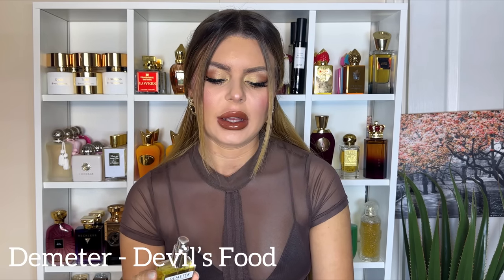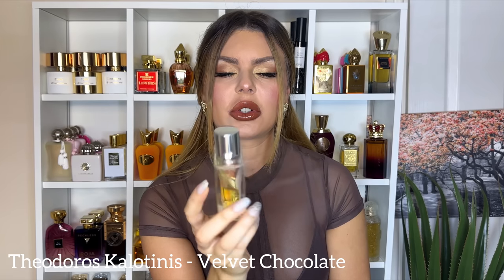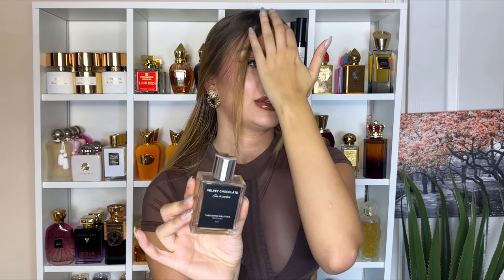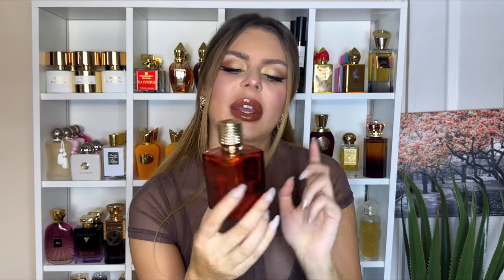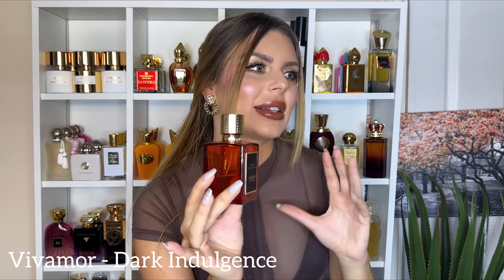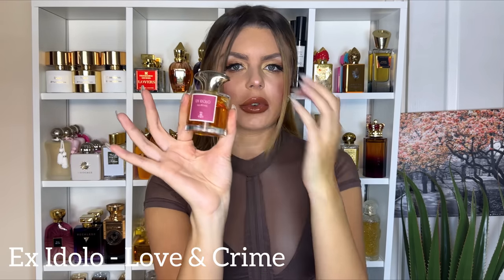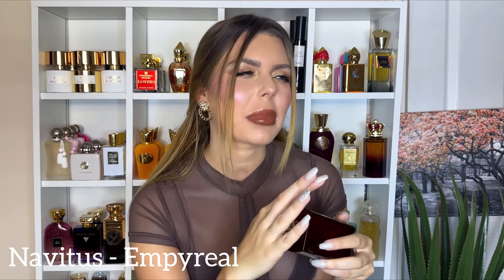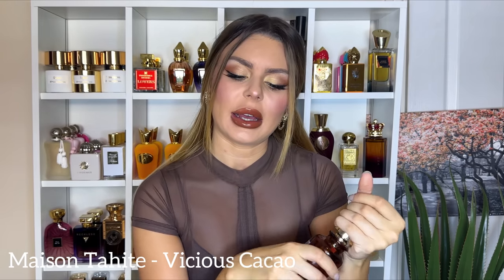I Have 30 Chocolate Fragrances And Here Is A Review For All Of Them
I Have 50 Vanilla Fragrances And Here Is A Review For All Of Them + MY TOP 3 PERFUMES

‼️BUY MY FRAGRANCE HERE ‼️

Navitus - Baklava Royale

Offer Information
1. Launch Offer Period - 4 weeks or until stocks last

2. Original Price - $170

3. Shipping is Free for USA/UK customers.

4. Shipping is payable for Canadian/European customers if they buy one bottle, and shipping is free if they buy more than one of any other Navitus fragrance.

1) UK 2) Germany  3) Italy 4) France 5) Austria 6) Netherlands 7) Poland 8) Denmark 9) Sweden 10) Belgium 11) Portugal 12) Ireland 13) Spain 14) Greece 15) Czeck Republic 16) Lithuania.

Buy total of 2 fragrances -  1 of Baklava Royale and 1 of any of the other fragrances from the Navitus line up - Promotional Price - $119 for Baklava Royale (30% OFF + FREE WORLDWIDE SHIPPING)

Buy total of 3 fragrances - 1 of Baklava Royale and 2 of any of the other fragrances from the Navitus line up - Promotional Price - $110.5 for Baklava Royale(35% OFF + FREE WORLDWIDE SHIPPING)

Customers cannot add more than one Baklava Royale in their order.

Perfumes :

▪️Demeter - Devil’s Food✅

▪️Comptoir Sud Pacifique - Amour De Cacao✅

▪️Montale - Chocolate Greedy✅

▪️Gallgher - Wicked Good✅

▪️Theodoros Kalotinis - Velvet Chocolate✅

▪️Attar Collection  - Crystal Love✅

▪️Chabaud - Lait Et Chocolat✅

▪️Navitus - Chocolate Queen

▪️Guerlain - Gourmand Coquin✅

▪️ Coquilette - Joal🎁

▪️Sulmona Essenza - Cubano✅

▪️Vivamor - Dark Indulgence🎁

▪️Maissa - Destin Des Anges🎁

▪️Xerjoff - Symphonium✅

▪️Omnia Profumi - Ororosa✅

▪️Pantheon Roma - Dolce Passione✅

▪️Ex Nihilo - Love & Crime✅

▪️Zeromolecole - Nerocacao✅

▪️Navitus - Venom Of Love🎁

▪️Navitus - Empyreal🎁

▪️Narcotica - Dulce Diablo✅

▪️Akro - Dark🛍️

▪️Maison Tahite - Vicious Cacao ✅

▪️Perris Monte Carlo - Cacao Azteque ✅

▪️Bois 1920 - Durocaffe✅

▪️Trussardi - Passeggiata In Galleria Vittorio Emanuele II✅

▪️Manos Gerakinis - Methexis✅

▪️Stephane Humbert Lucas - Sand Dance✅

▪️Kilian - Black Phantom ✅

▪️Une Nuit Nomade - Soma Oriental🎁

▪️Bond No 9 - New Bond Street✅